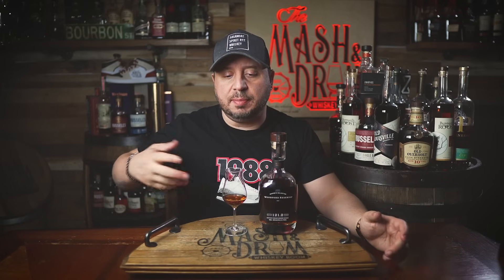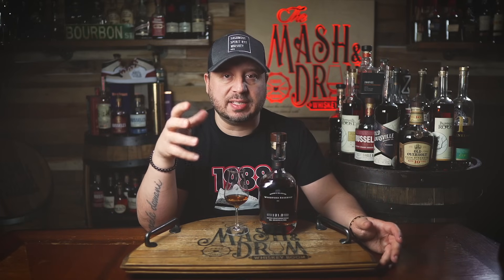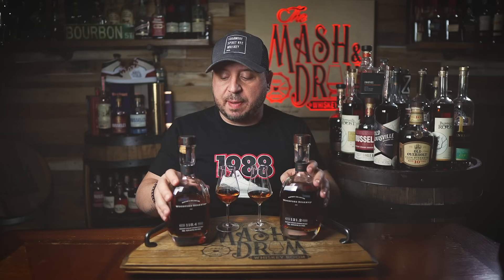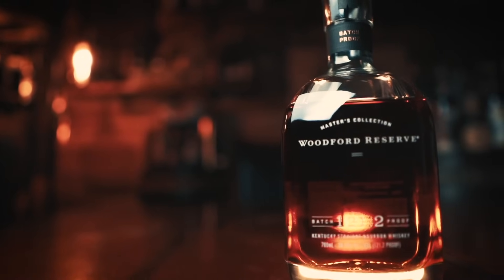Woodford Reserve Batch Proof 2024 Bourbon Review